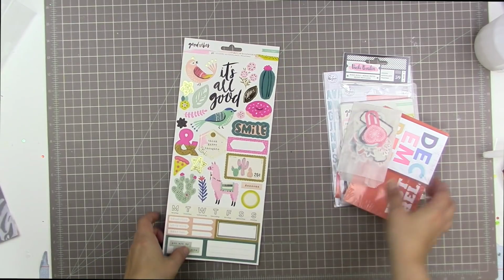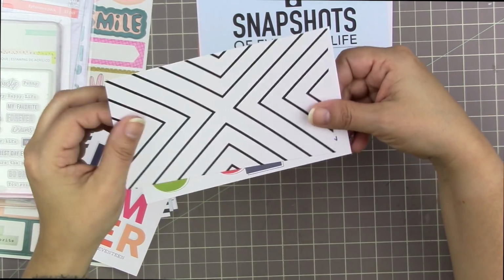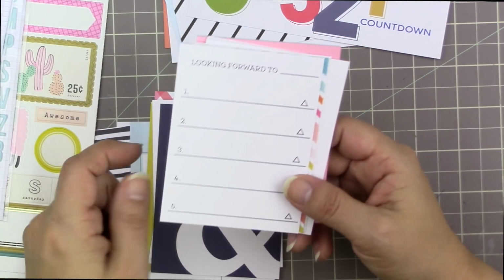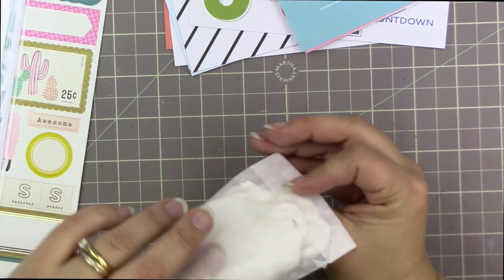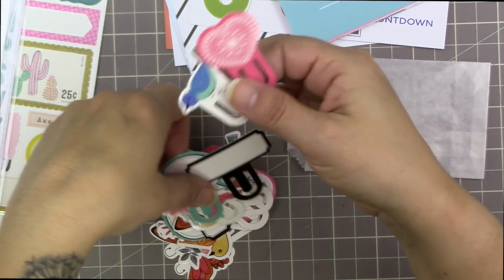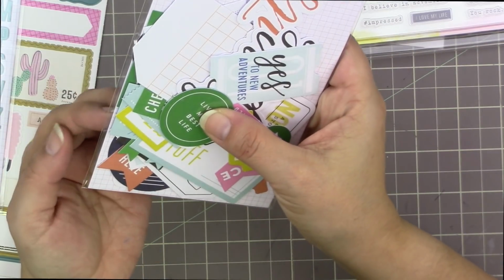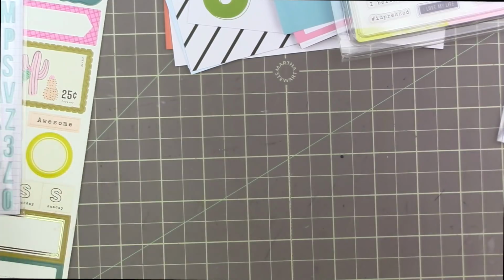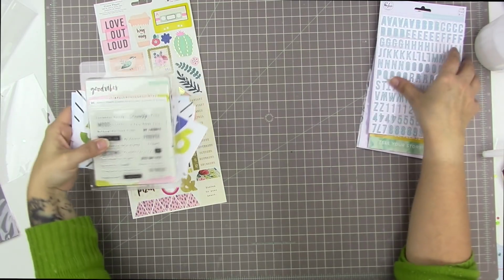HKC December Project Life Kit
It's kit day in my scraproom!  Join me as I take a chatty walk through the Hip Kits for December!  Thanks to the Hip Kit Club who provide gorgeous scrapbooking kits for me to work with each month!

 Shawne Baird, Christine Ethier, Carina Nilsson, Dottie Pennington, Evy Herran, Lisa Jamieson, Jennifer Ness, Carla Callahan, Diana McMahon, Helen Parkar, Miranda Webber, Nicole Bailey, and Seanna Rupe (you rock!!)

3/ Purchase classes:
To purchase my Take Ten Texture Class:

Creative Scrappers:

Domestic Violence Resources:
US: